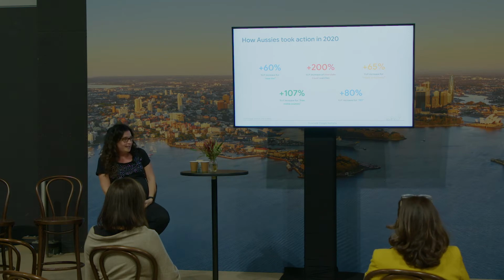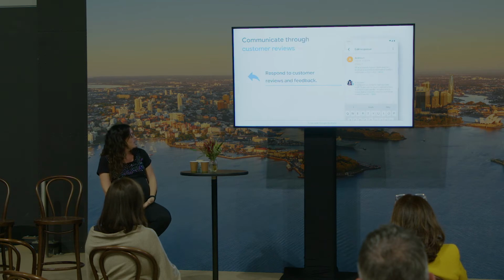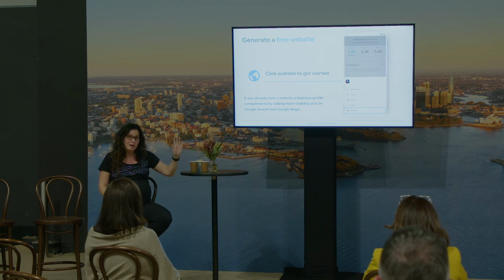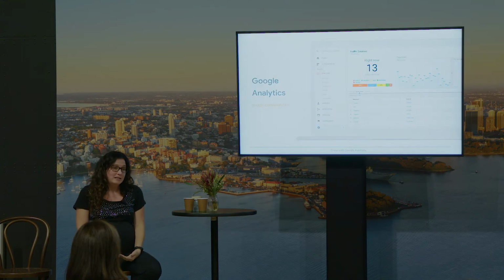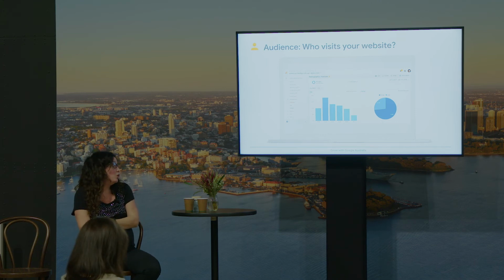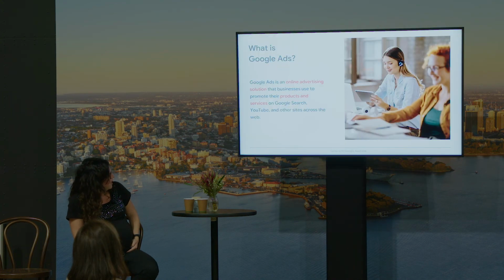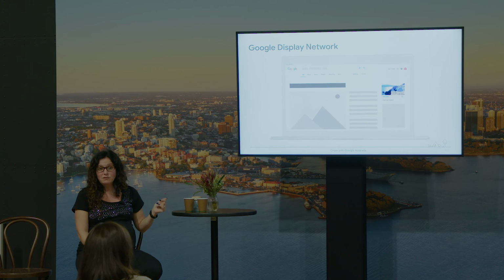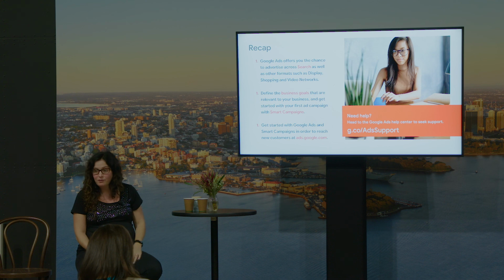ATE21 Content Session - Show Up and Stand out with Google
Michelle Allen, Head of Travel, Google

Showing up when customers are searching online is more important than ever. This session is designed to help Travel and Tourism businesses on their digital journey and will highlight some of Google's free tools and travel specific resources.